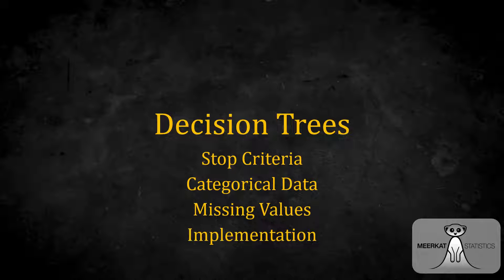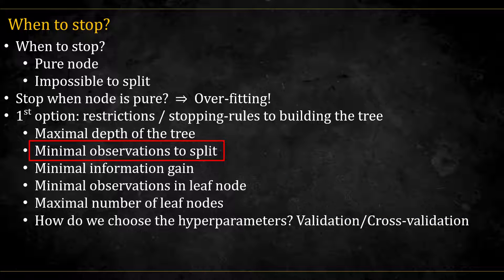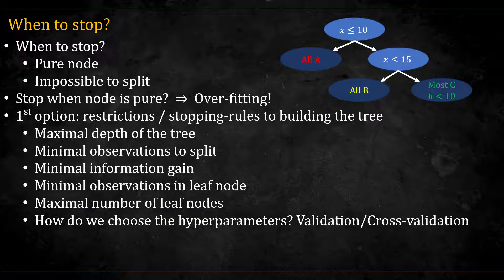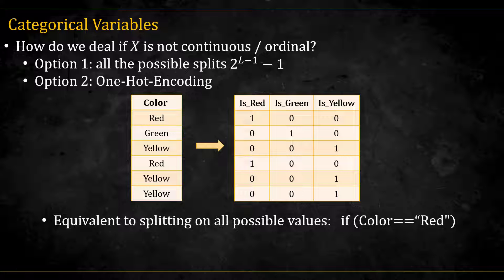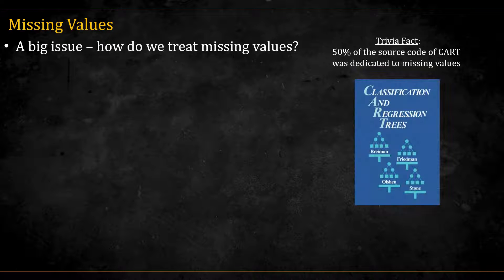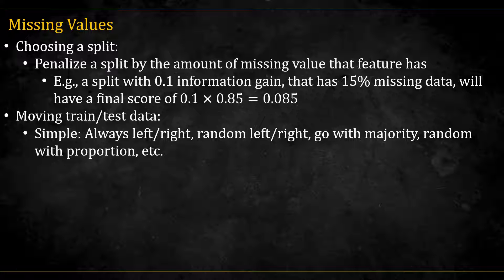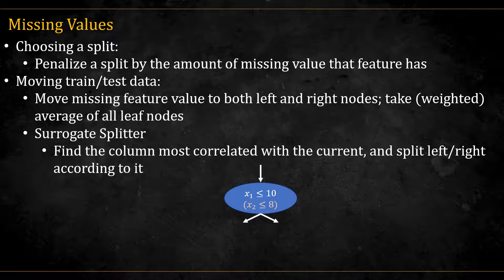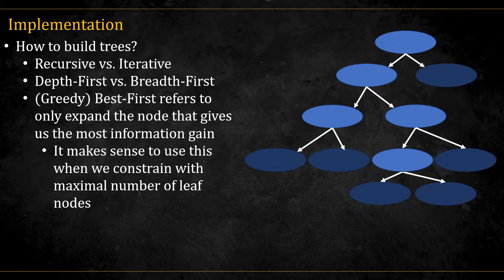Decision Trees - Stop Criteria, Categorical Data, NA's, Implementation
In this video we will give more information about how to prevent over-fitting in trees, how to handle categorical data, and missing values, and we will see some implementation details of building trees.

"Decision Trees" Mini Course Outline:
* Course Materials
* Introduction to Decision Trees
* Split Criteria
* Stop Criteria, Categorical Data, Missing Values and Implementation Details
* Build a Decision Tree from scratch in Python using numpy
* Code - Moving to a class implementation, entropy
* Code - Building the tree using a stack and a queue
* Code - Regression Trees
* Cost Complexity Pruning - Theory and Code